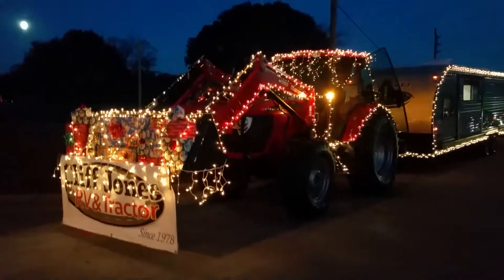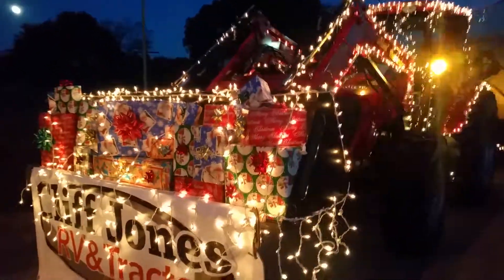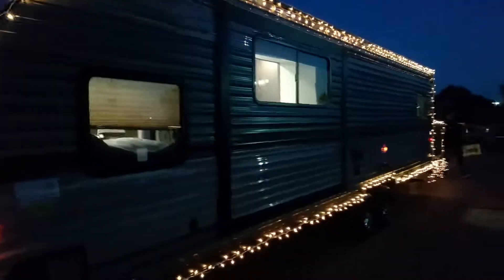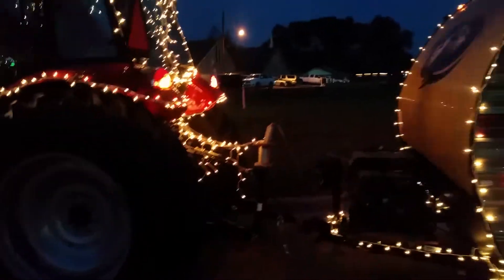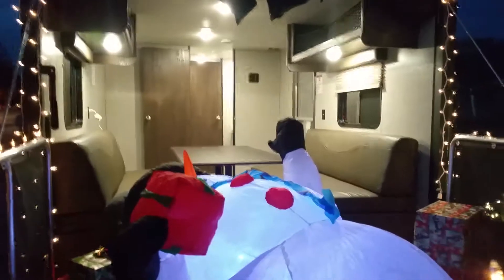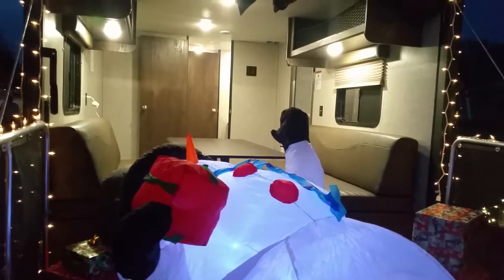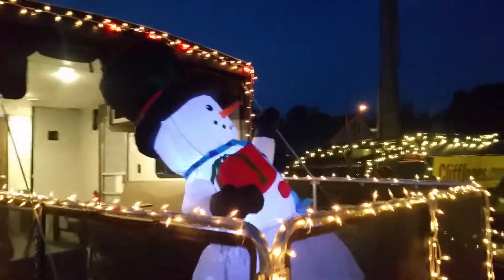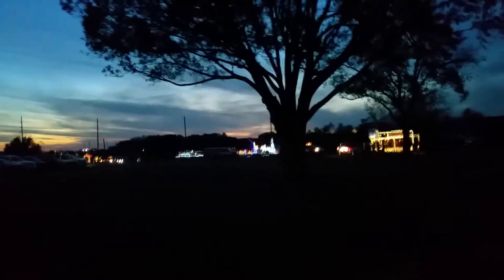Cliff Jones Mahindra tractor and RV in the Fantasy of Lights parade